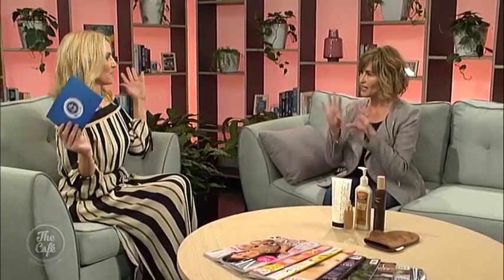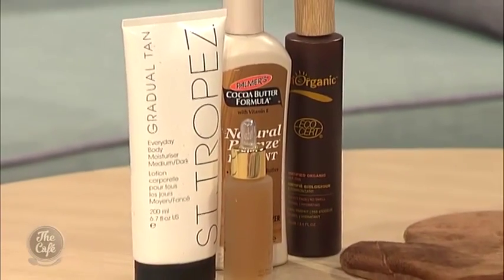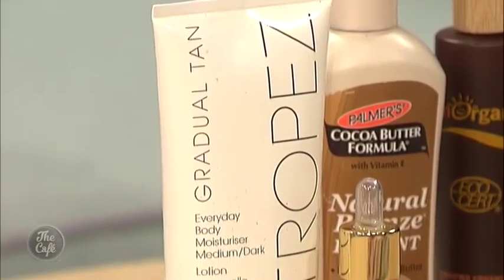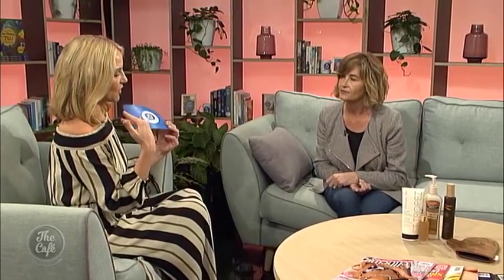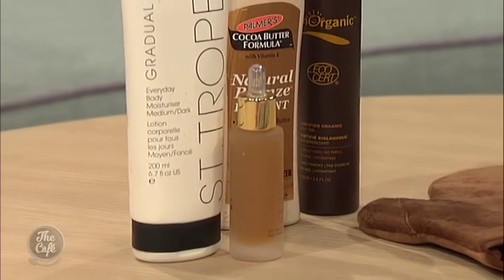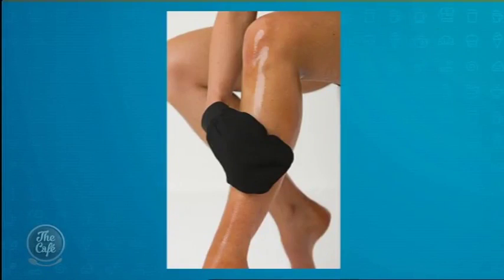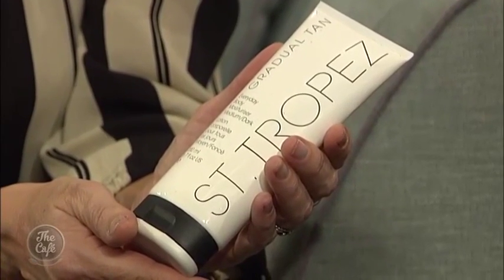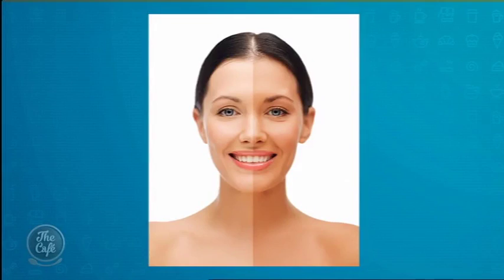Mel is talking the perfect faux glow with Trudi Brewer